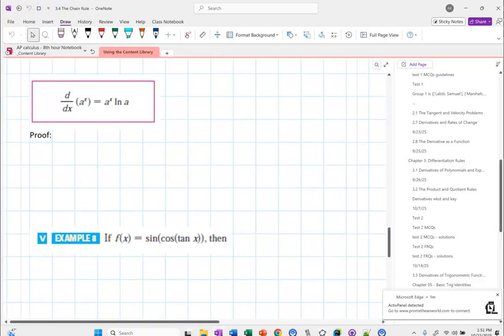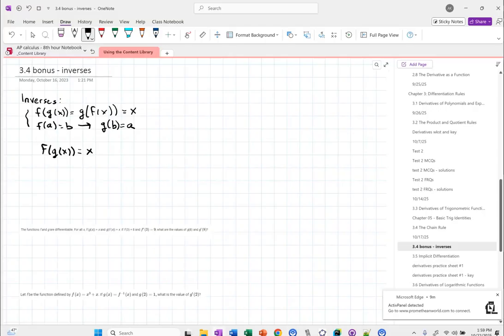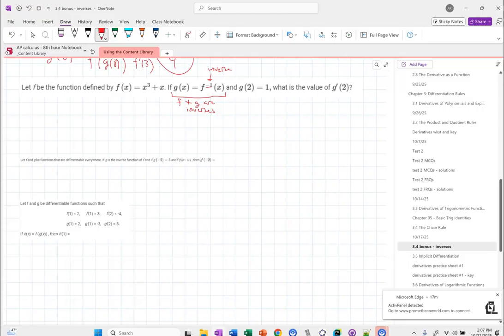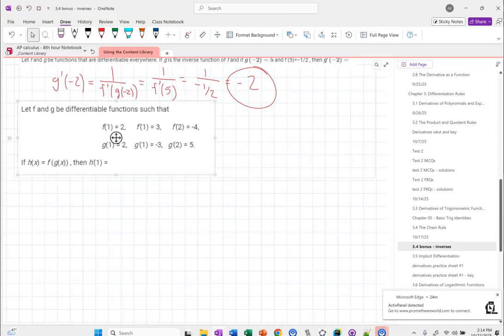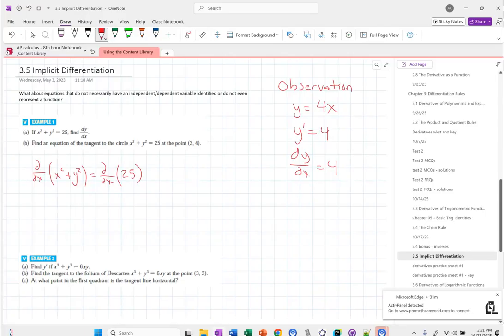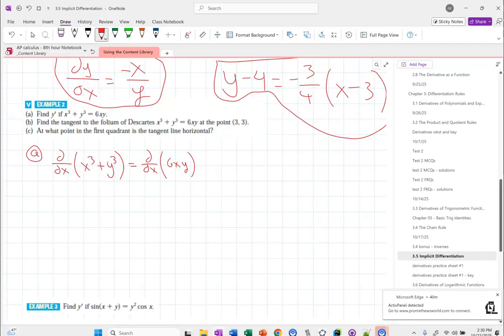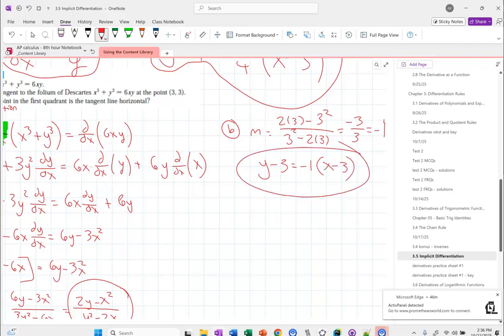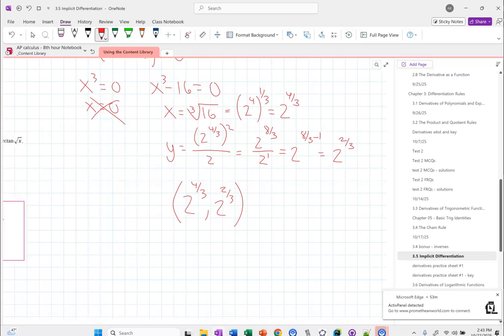10/22/25 ap calc - 8th hour